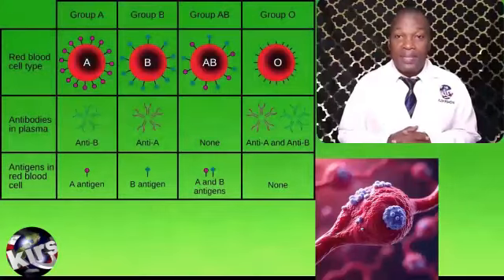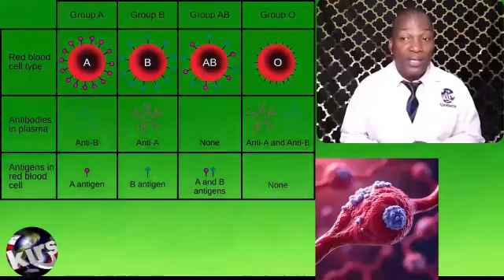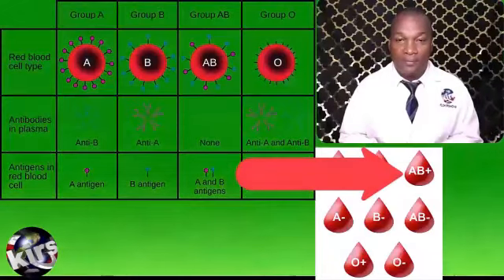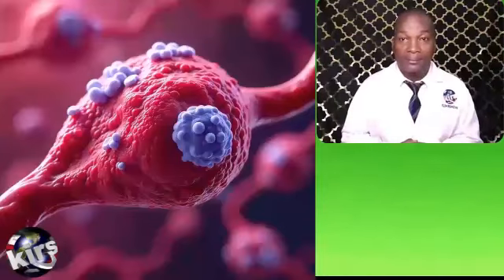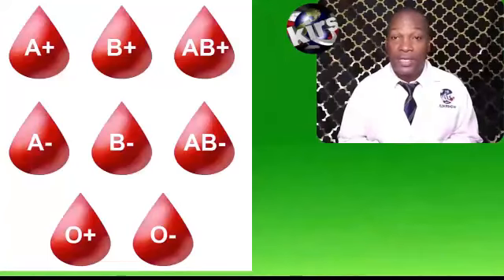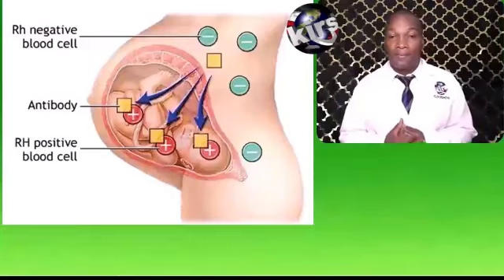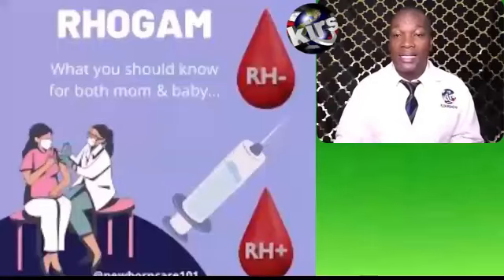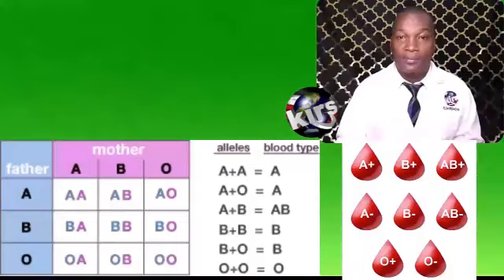"Blood Disorders Explained: What You Need to Know 🔬🩸 KnowYourBlood"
Description:
Blood is life — but what happens when something goes wrong with it?
In this video, we explore the world of blood-related complications, from common conditions like Hemolytic transfusion reaction to critical illnesses such as Hemolytic Disease of the Newborn (HDN)
You’ll learn:
✅ What causes these blood disorders
✅ Key symptoms to watch for
✅ How they’re diagnosed and treated
✅ Real stories and expert insights
Whether you're here to learn, support a loved one, or raise awareness, this video is for YOU.
🔁 Share this to spread awareness.
📌 Chapters:
00:00 Intro
01:02 What Are Blood Disorders?
03:30 Signs & Symptoms
06:15 Common Types
09:45 Treatments & Hope
12:00 Real Stories
14:30 Final Thought